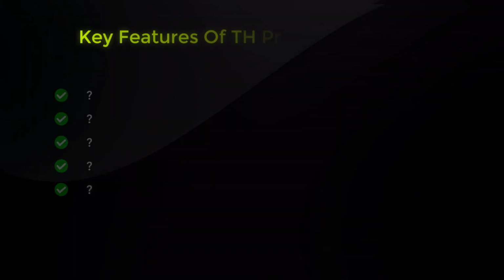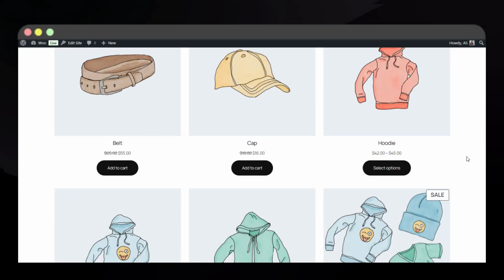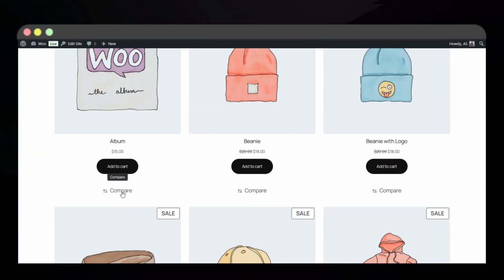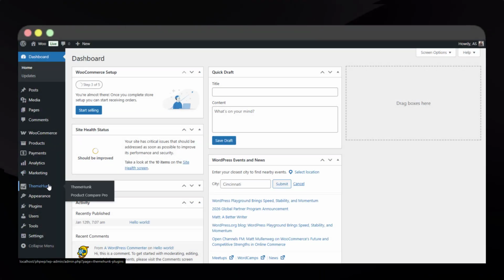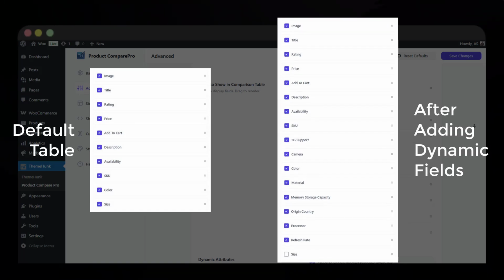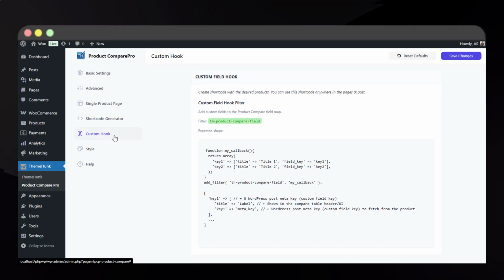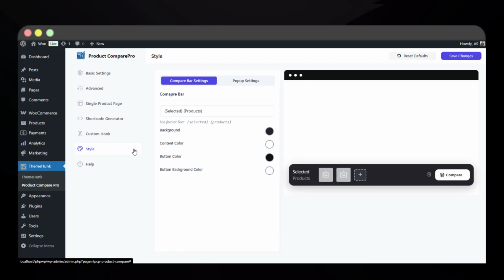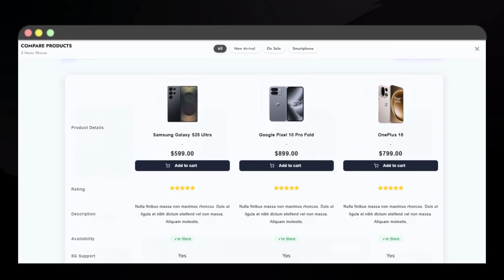Adding Product Compare Using ThemeHunk Plugin in WooCommerce WordPressCompare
ThemeHunk Product Compare Plugin allows you to add a clean and modern product comparison feature to your WordPress website. Display similar products side by side with features, ratings, and visual indicators to help users make better buying decisions and improve conversions.